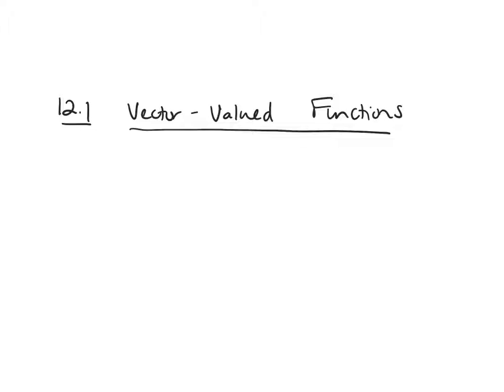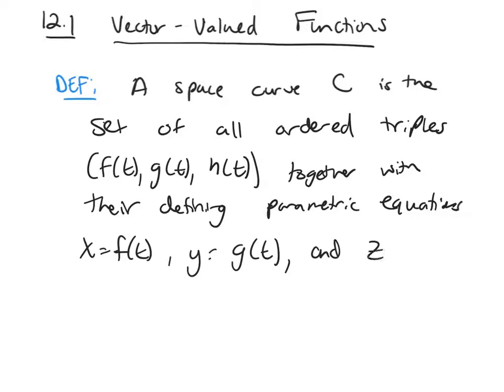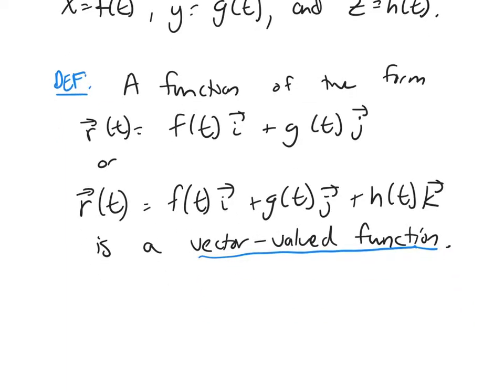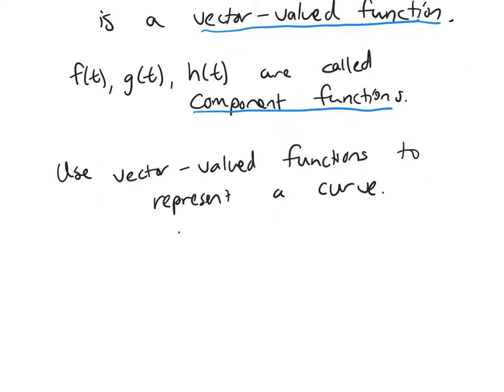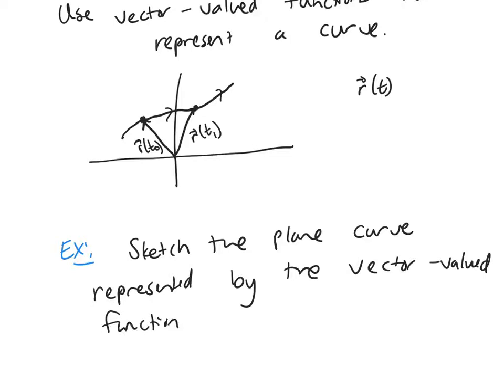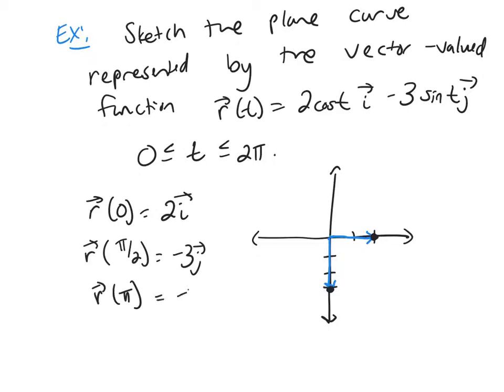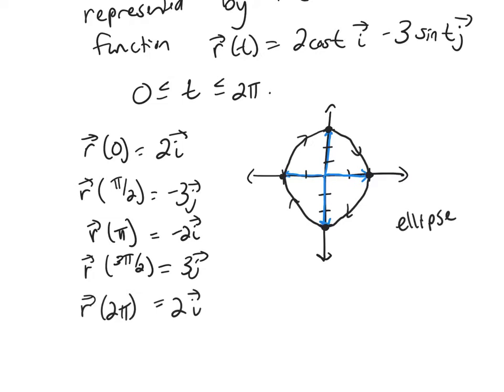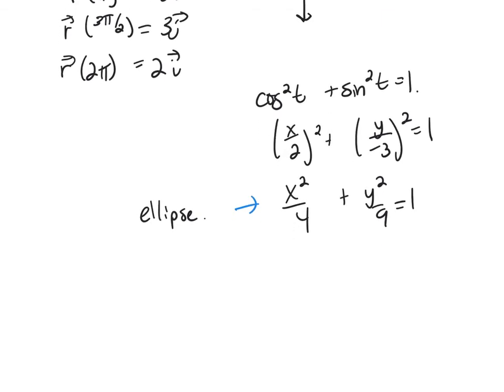Vector-valued Functions Part 1